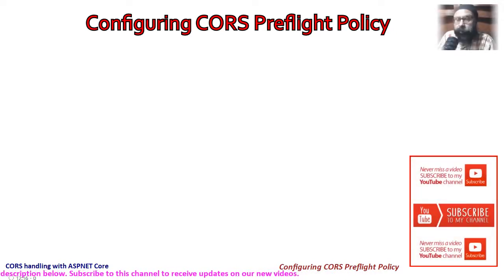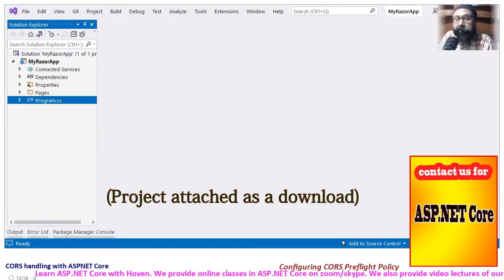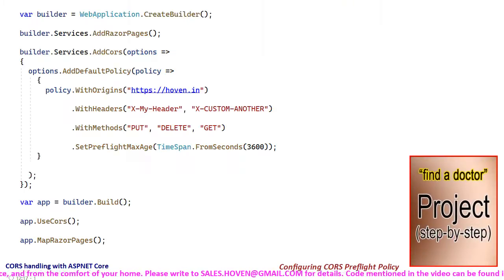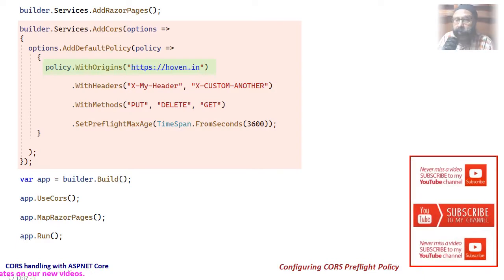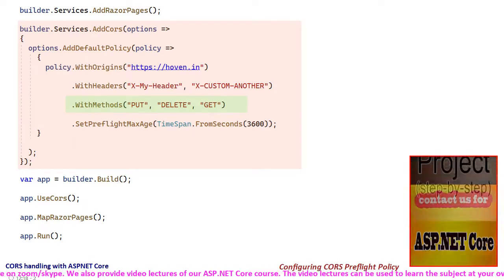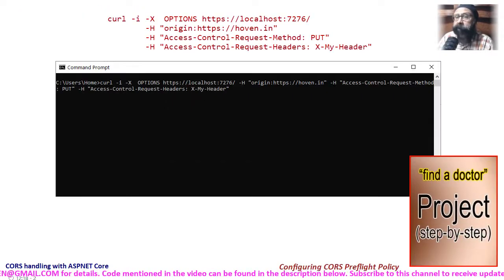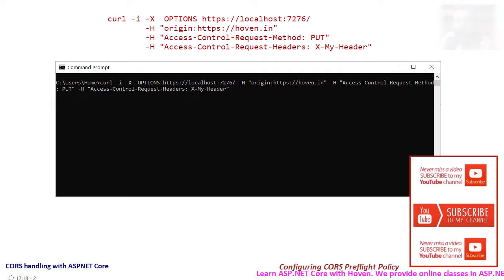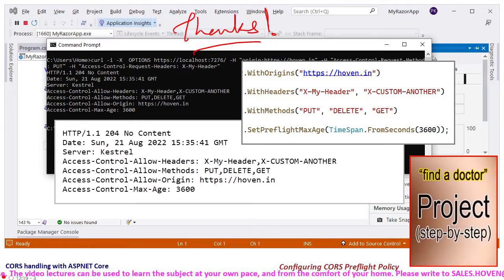Configuring CORS Preflight Policy | CORS with ASPNET Core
LEARN SYSTEMATICALLY!

Configuring CORS Preflight Policy
CORS with ASPNET Core